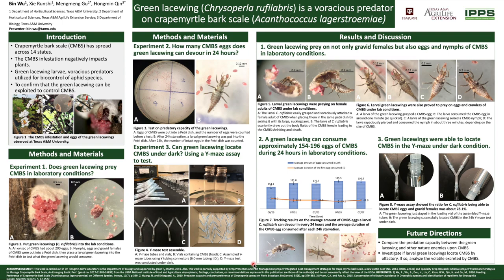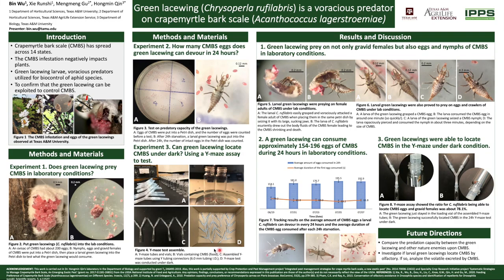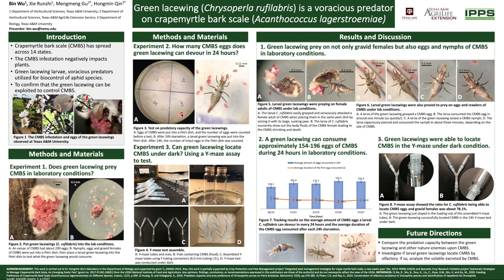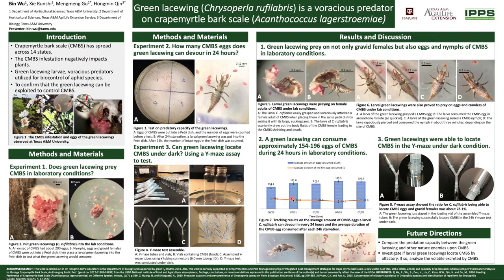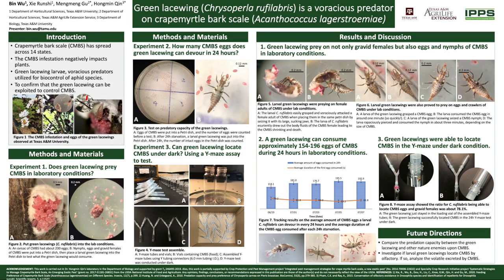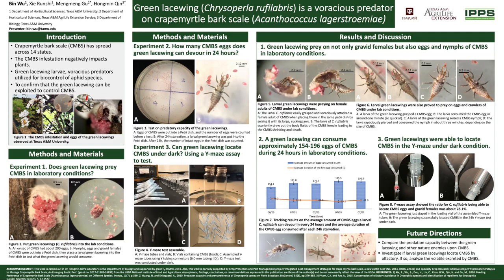Bin Wu Poster Presentation, Texas A&M, 2020 Student Research Competition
Green lacewing (Chrysoperla rufilabris) is a voracious predator on crapemyrtle bark scale (Acanthococcus lagerstroemiae).